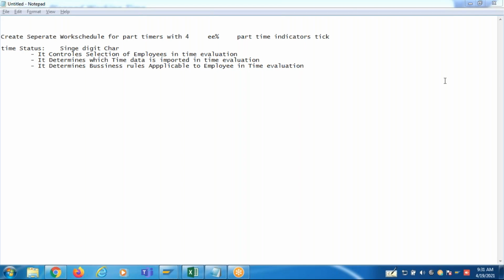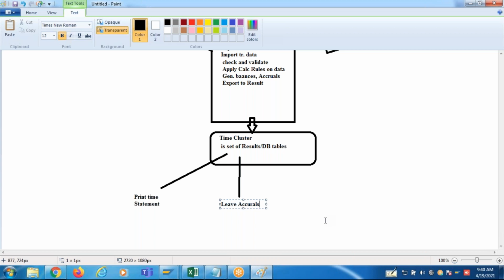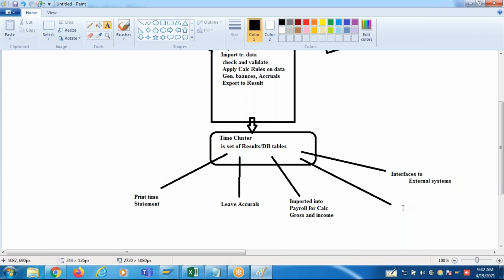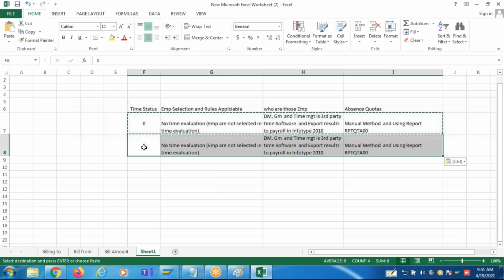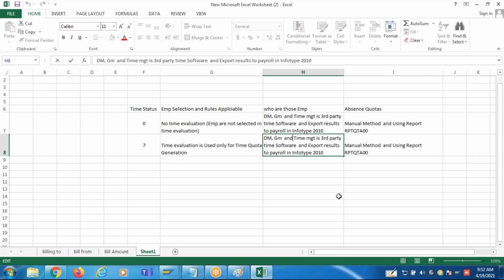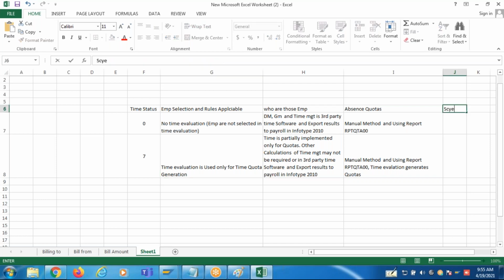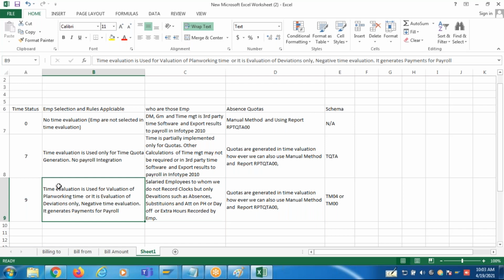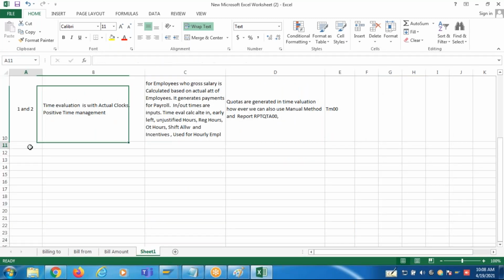SAP HR: Time evaluation and Time Status